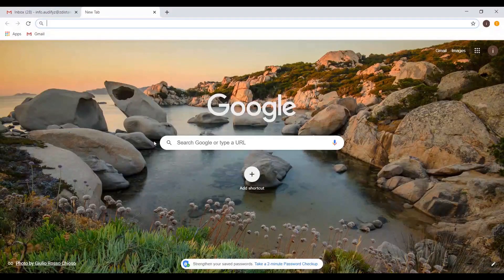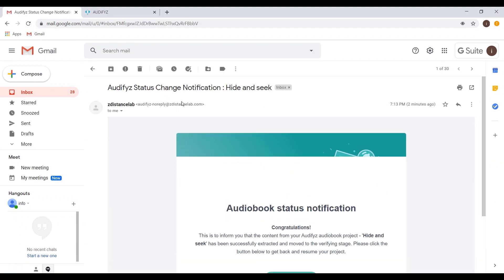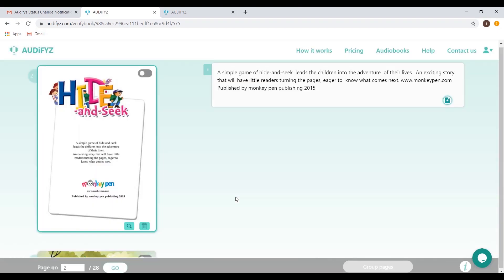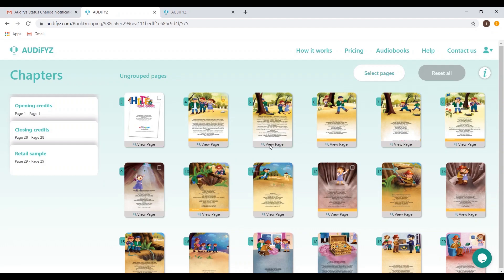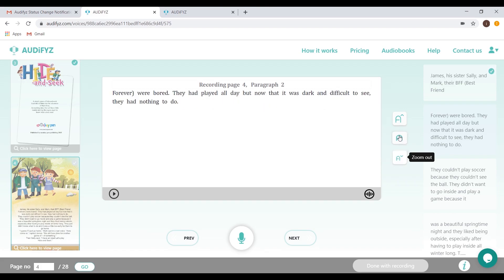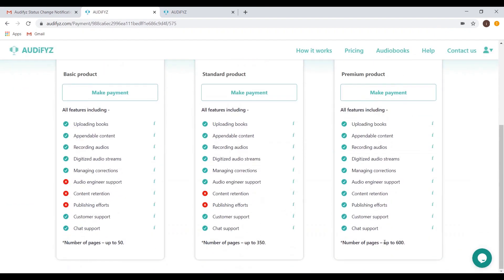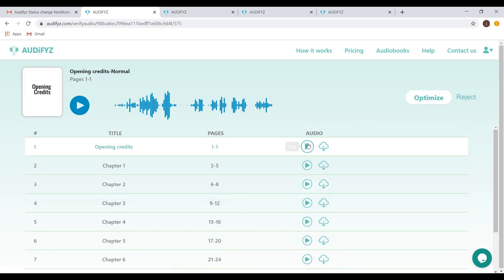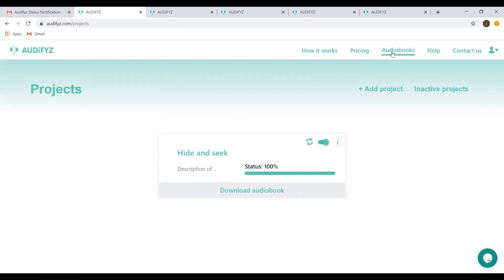How to record audiobook Audiobook recording with AUDiFYZ Recording your own audiobook Part 2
Audifyz helps you to create your audiobook from scratch in the easiest way possible. There are three steps we encourage you to follow to get there and beyond, viz, setup, record and publish.